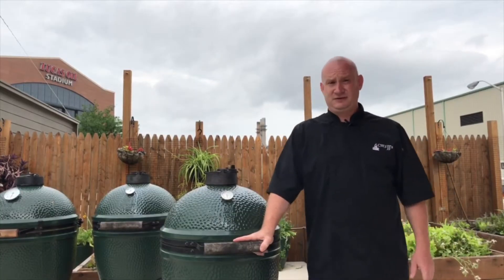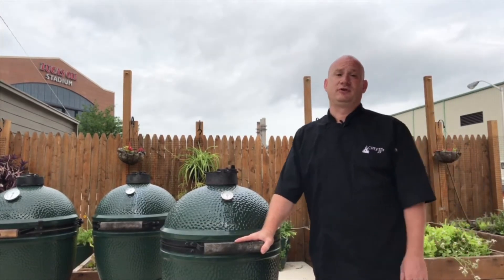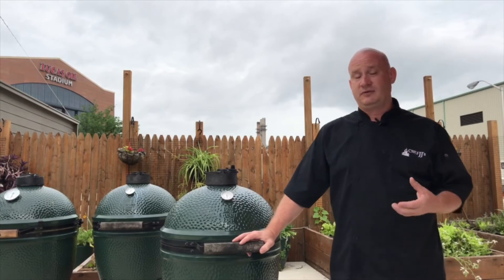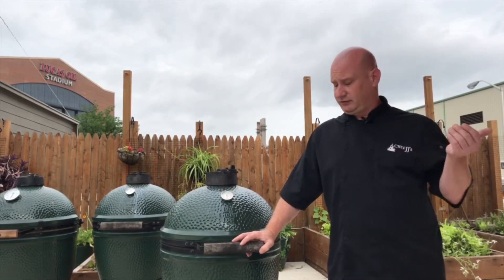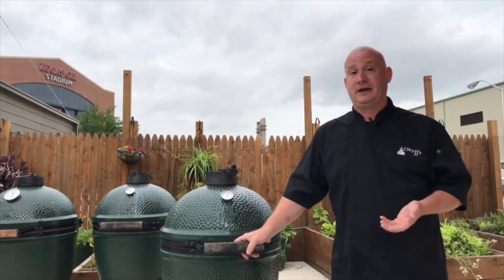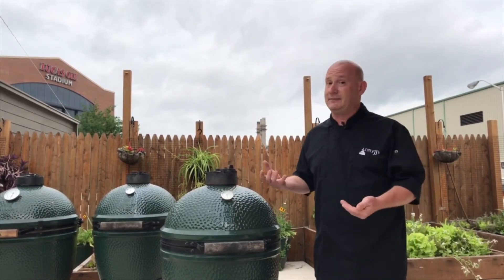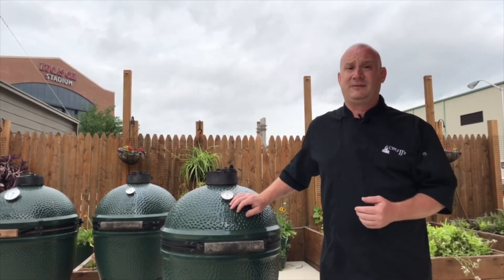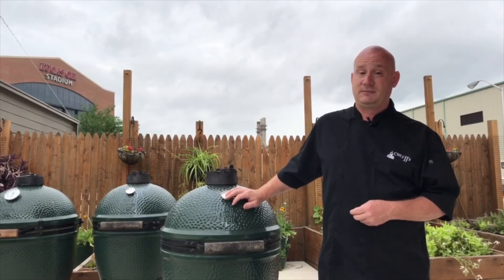Chef JJ's FAQ: How to Control Kamado Temp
How do I control temperature? Especially maintaining a low temp?

With more than 100 recipes for beef, pork, poultry, seafood, and wild game as well as side dishes, breads, and desserts, 'Go Kamado' is the only guide you need to get the most from your grill.